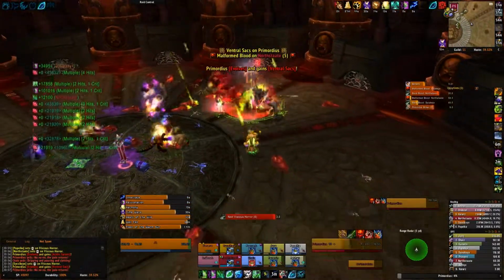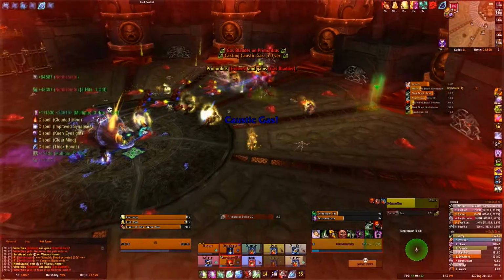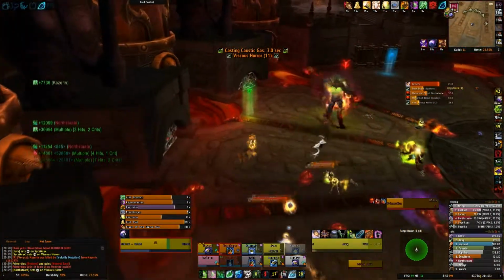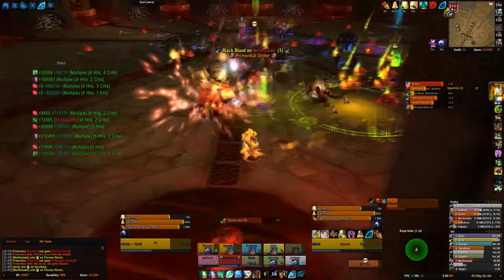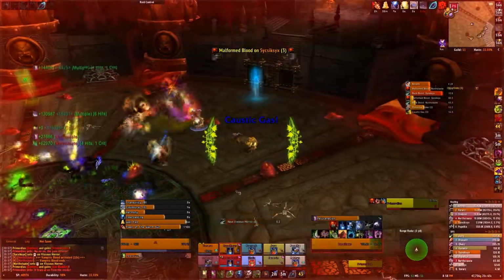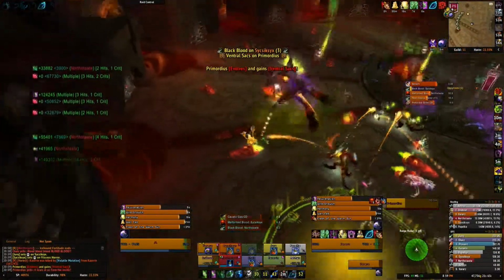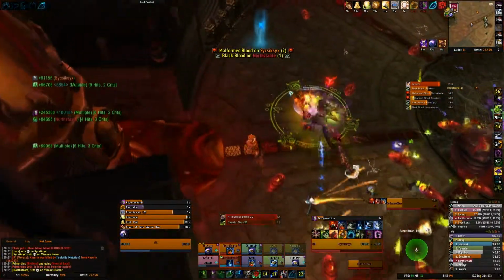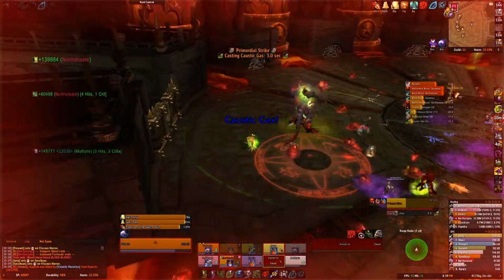Raiding Guide: Primordius // 10 Man Heroic Mode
In this video we take a look at how to kill Primordius on 10 man Heroic mode in the Throne of Thunder.